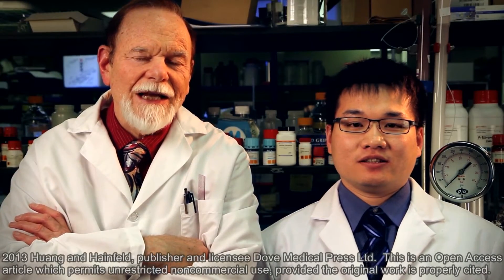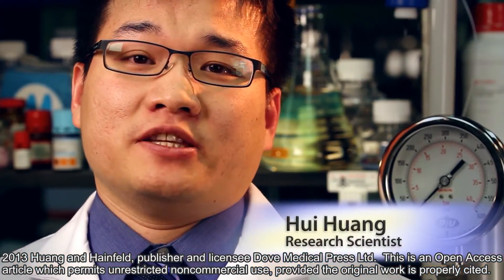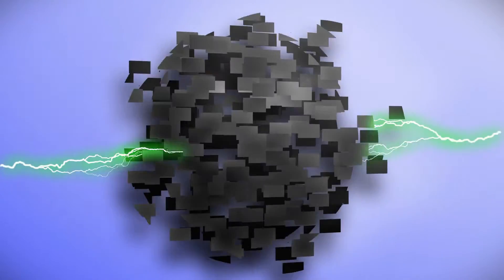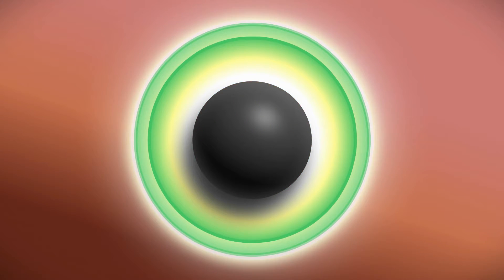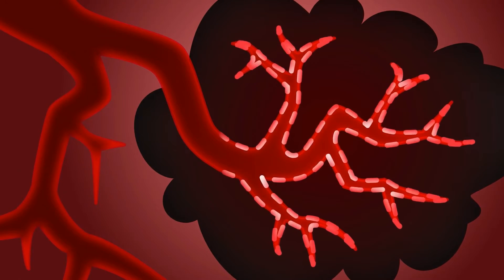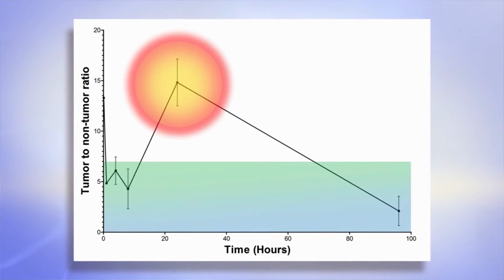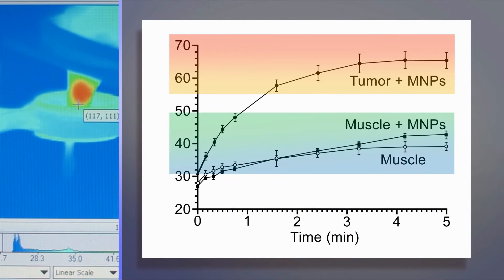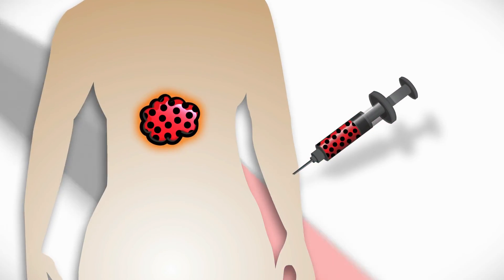Intravenous magnetic nanoparticle hyperthermia - Video abstract 43770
Video abstract of original research paper "Intravenous magnetic nanoparticle hyperthermia" published in the open access journal International Journal of Nanomedicine by authors HS Huang and JF Hainfeld.

Abstract: Magnetic nanoparticles heated by an alternating magnetic field could be used to treat cancers, either alone or in combination with radiotherapy or chemotherapy. However, direct intratumoral injections suffer from tumor incongruence and invasiveness, typically leaving undertreated regions, which lead to cancer regrowth. Intravenous injection more faithfully loads tumors, but, so far, it has been difficult achieving the necessary concentration in tumors before systemic toxicity occurs. Here, we describe use of a magnetic nanoparticle that, with a well-tolerated intravenous dose, achieved a tumor concentration of 1.9 mg Fe/g tumor in a subcutaneous squamous cell carcinoma mouse model, with a tumor to non-tumor ratio more than 16. With an applied field of 38 kA/m at 980 kHz, tumors could be heated to 60°C in 2 minutes, durably ablating them with millimeter (mm) precision, leaving surrounding tissue intact.